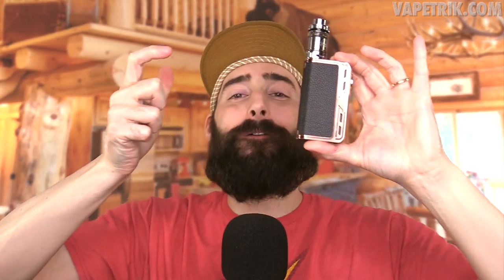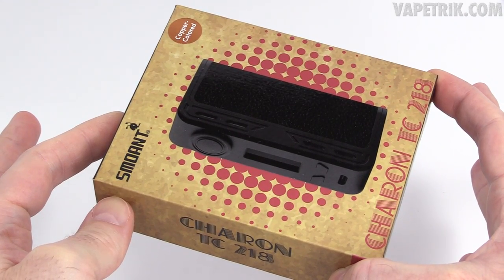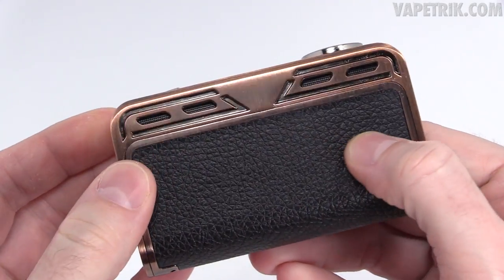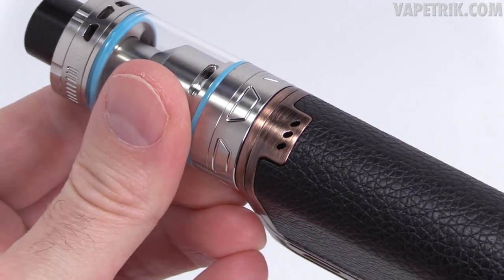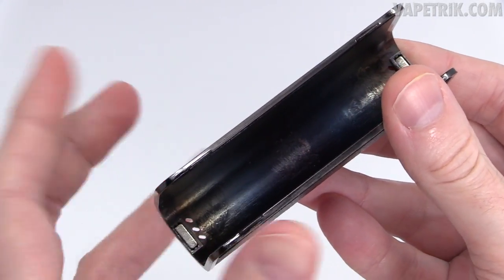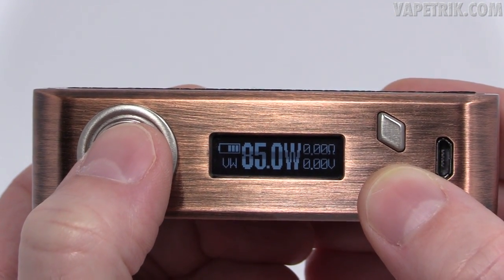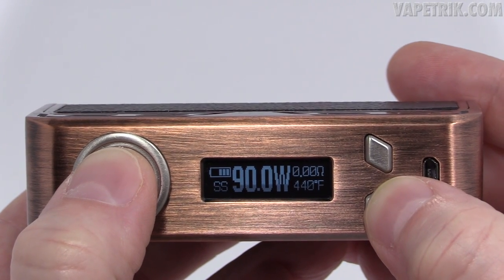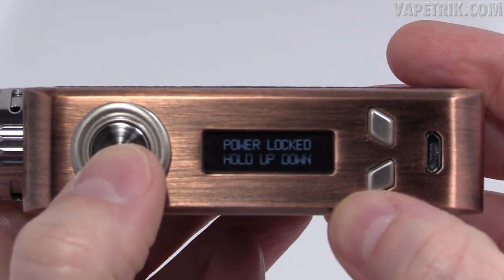SMOANT Charon 218! Giving Away 5 Mods!